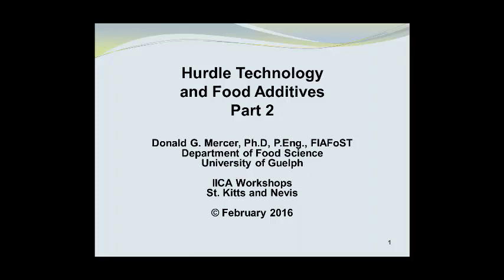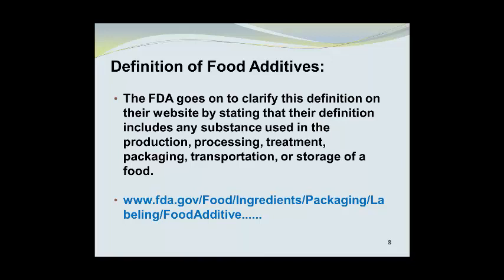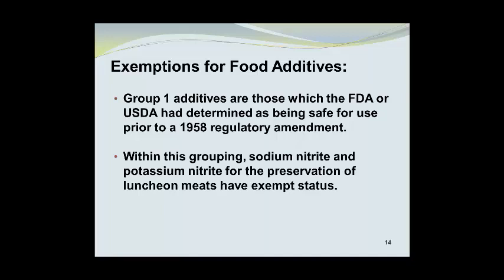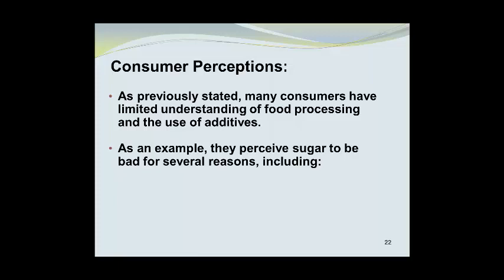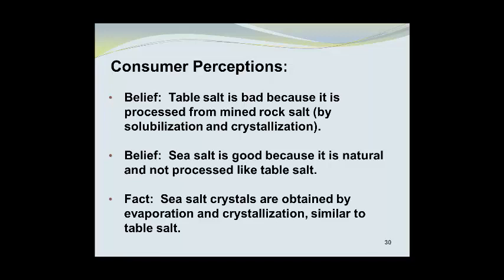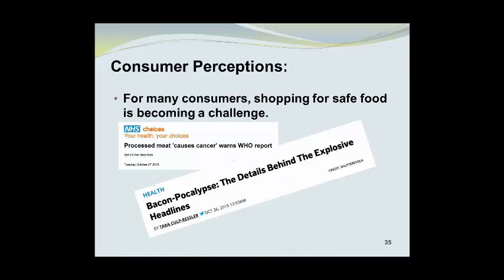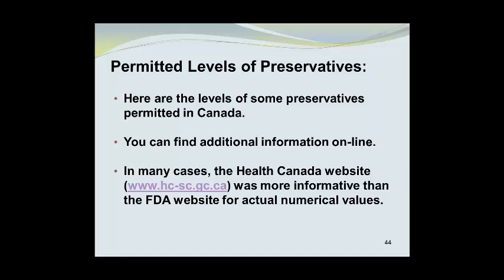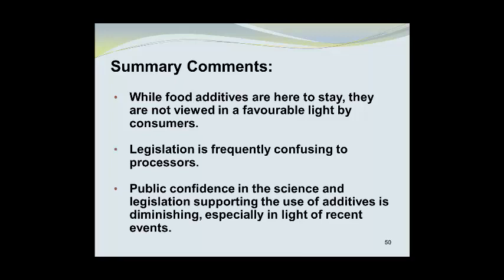Hurdle Technology and Additives Part 2